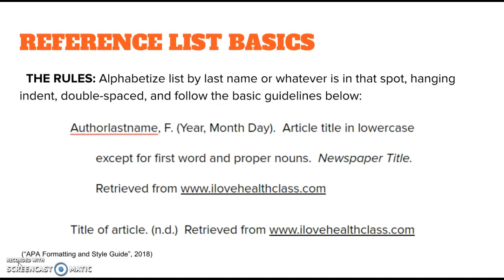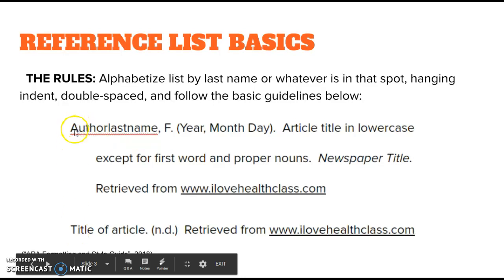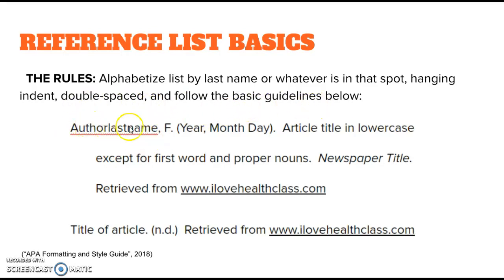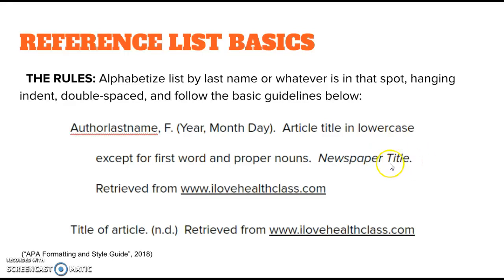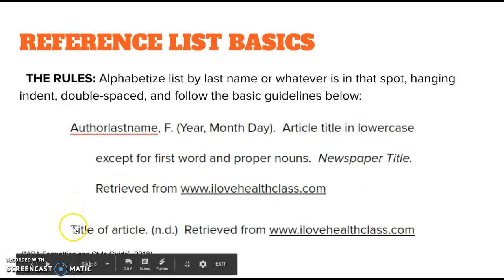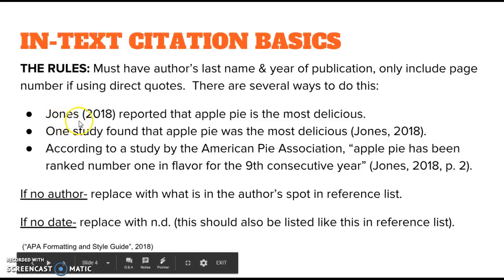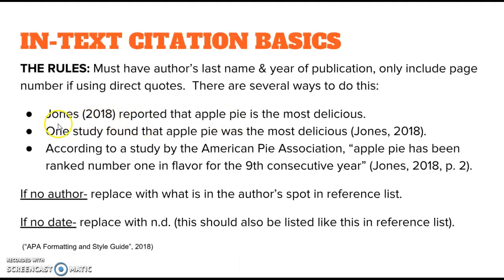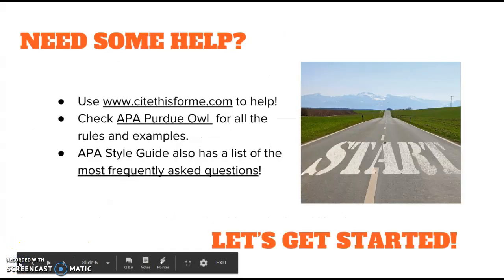APA FORMAT 101